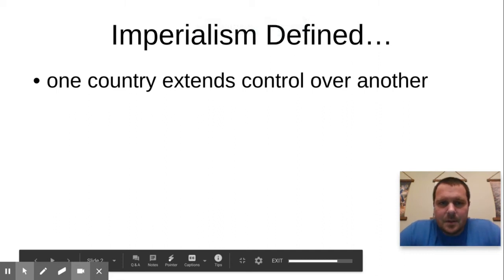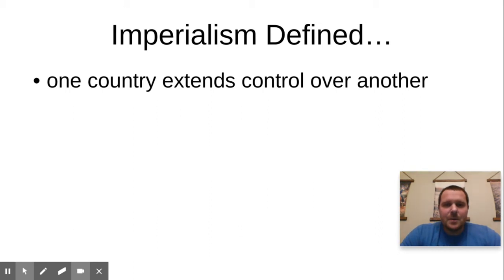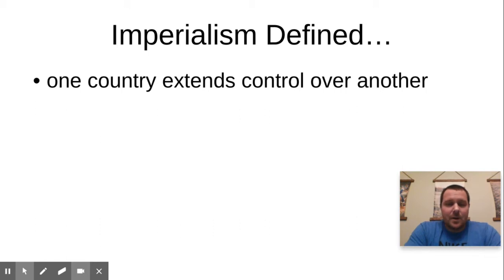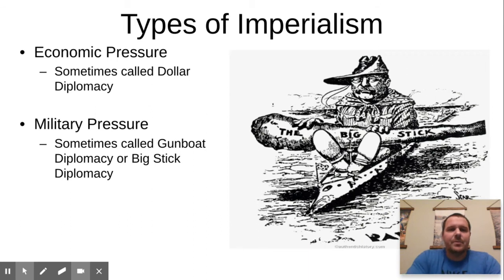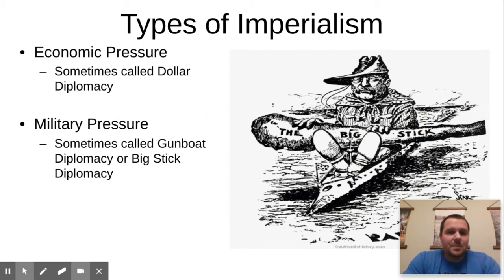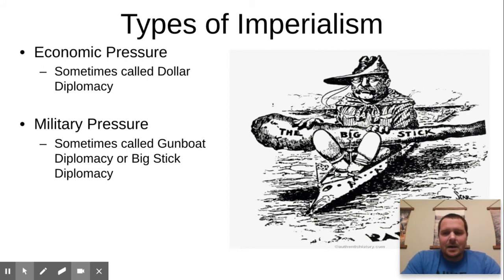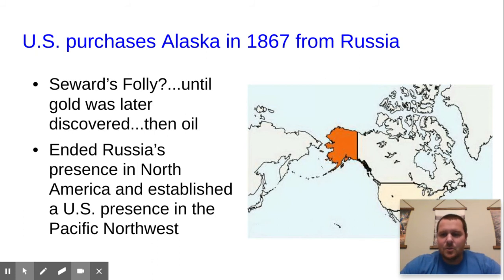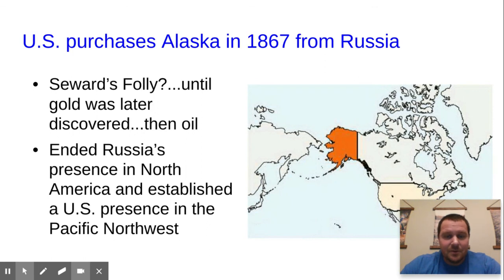Imperialism Defined + U.S. Purchase of Alaska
Mr. Keith explains the various types of imperialism and discusses the U.S. purchase of Alaska in 1867.